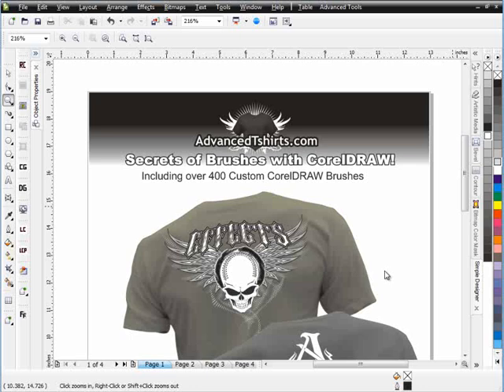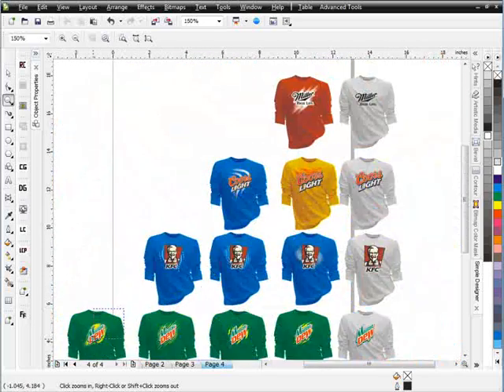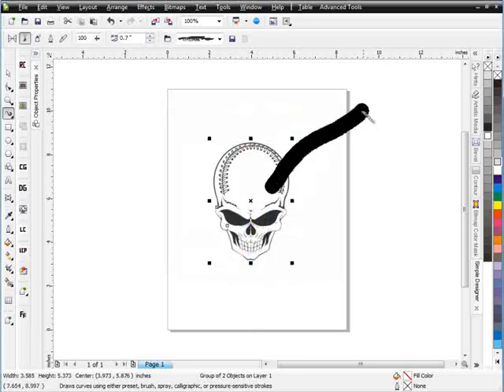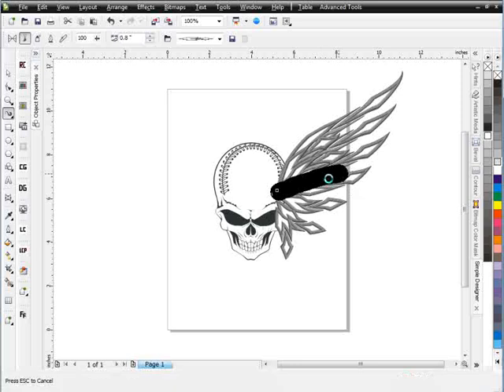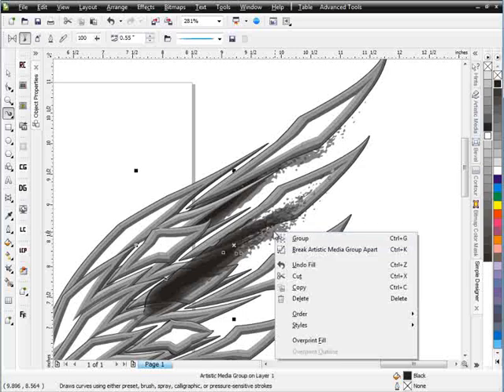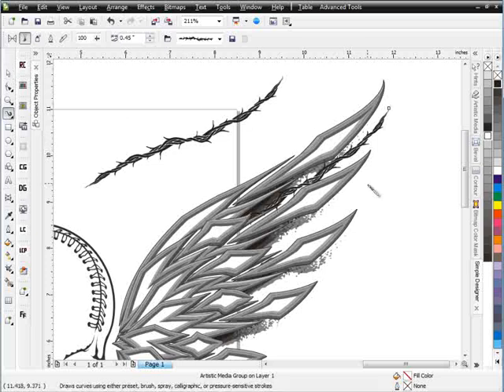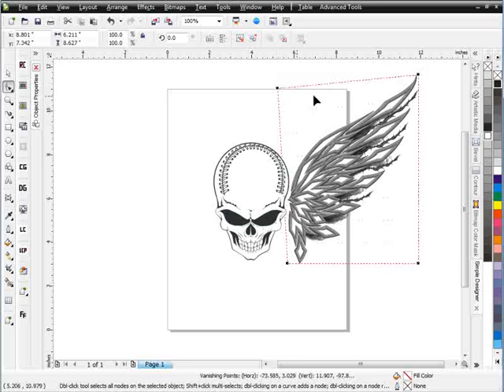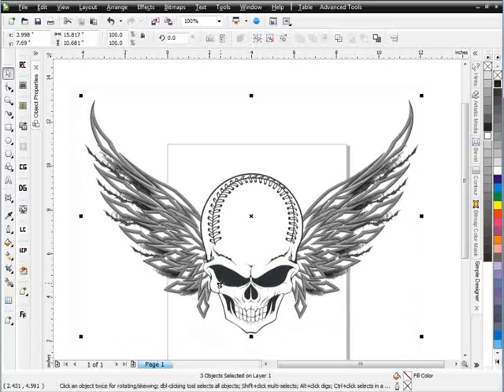Secrets of Brushes CorelDRAW tutorial Session 1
This is session one of the secrets of brushes with Corel DRAW tutorial series.